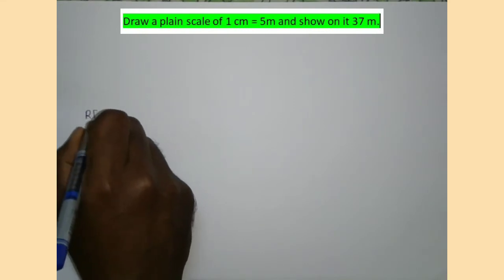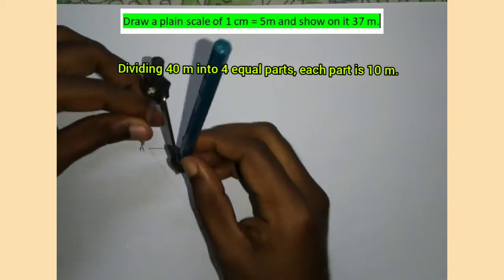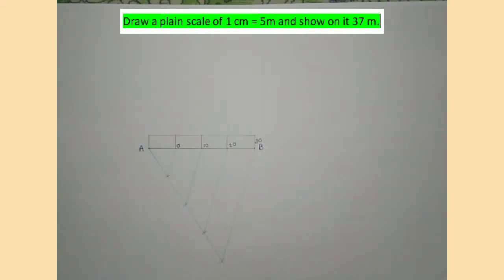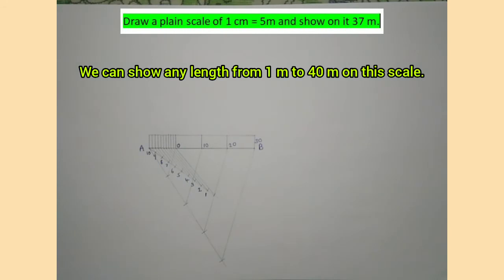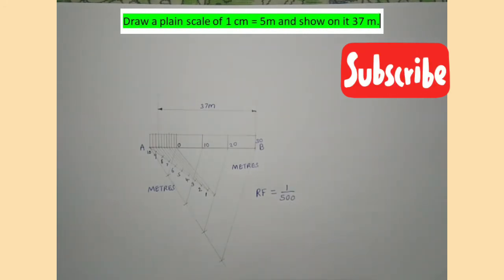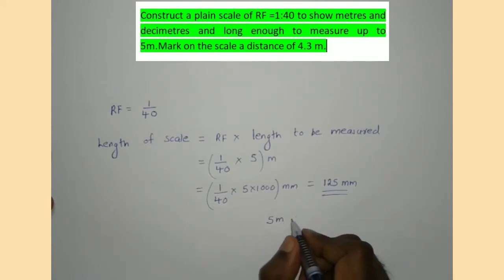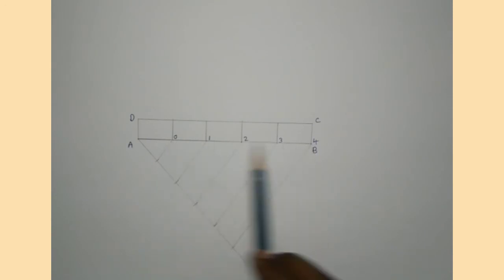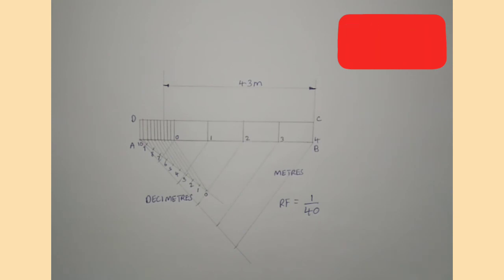Plain Scale (2 questions solved)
Two questions of plain scale are solved in this video.